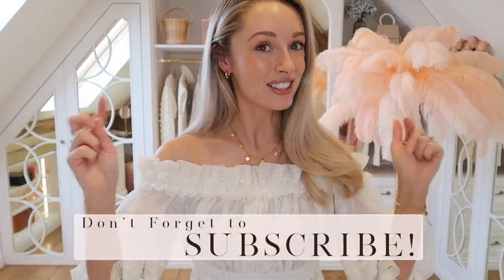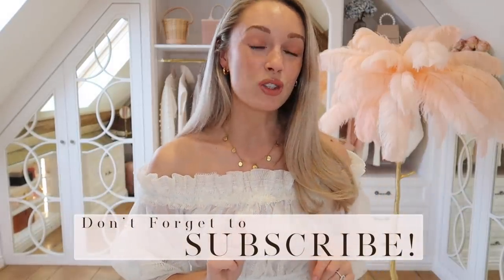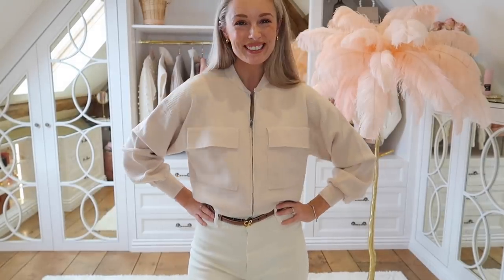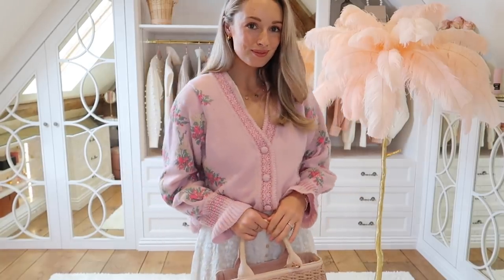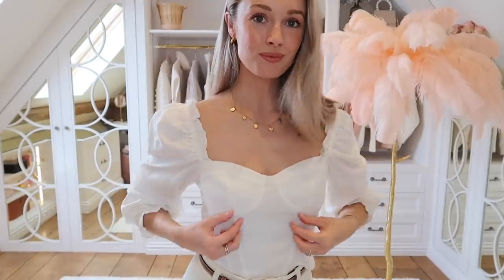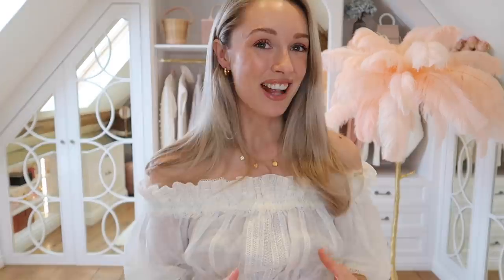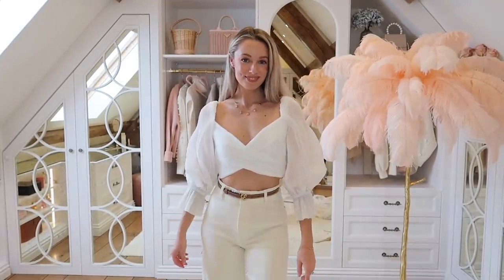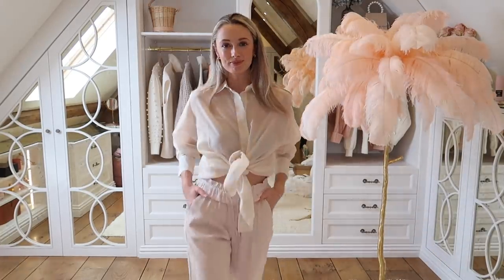10 WEARABLE SPRING TRENDS FOR LIFE AFTER LOCKDOWN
10 WEARABLE SPRING TRENDS FOR LIFE AFTER LOCKDOWN